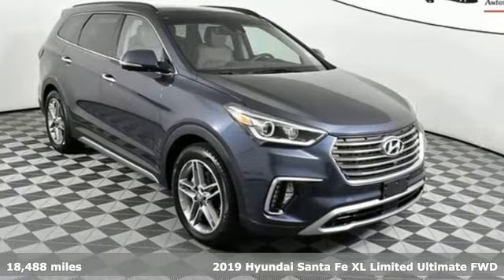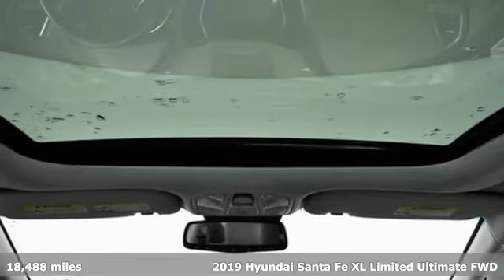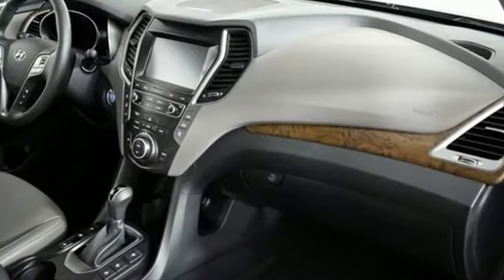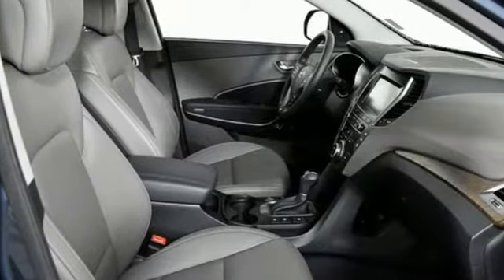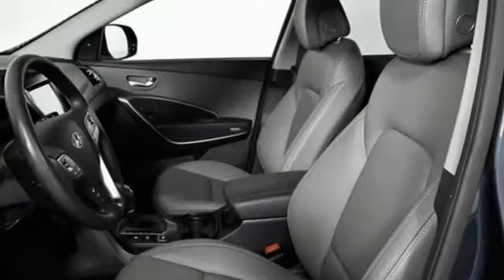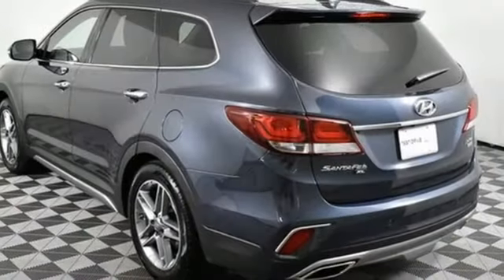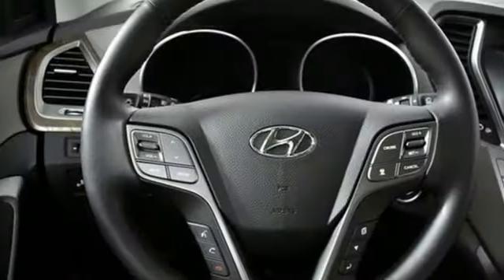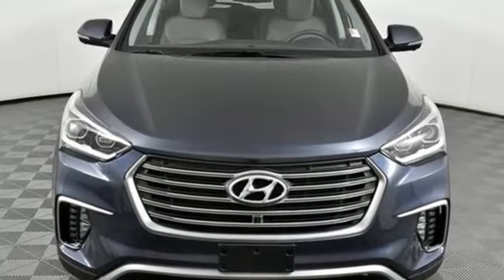Used 2019 Hyundai Santa Fe XL Atlanta Duluth, GA HF22001A - SOLD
Year: 2019
Make: Hyundai
Model: Santa Fe XL
Trim: Limited
Engine: 3.3L V6 DGI DOHC 24V
Transmission: 6-Speed Automatic with Shiftronic
Color: Blue
Interior: Gray
Mileage: 18488
Stock #: HF22001A
VIN: KM8SR4HF0KU297907
Certified. CARFAX One-Owner. Clean CARFAX. 2019 Hyundai Santa Fe XL Limited Night Sky Pearl W/ Tech Package Limited Ultimate Tech Package 03. Hyundai Certified Pre-Owned Details:brbr * Vehicle Historybr * Limited Warranty: 60 Month/60,000 Mile (whichever comes first) from original in-service datebr * Warranty Deductible: $50br * 173+ Point Inspectionbr * Roadside Assistancebr * Includes 10-year/Unlimited mileage Roadside Assistance with Rental Car and Trip Interruption Reimbursement; Please see dealers for specific vehicle eligibility requirements. 10-Year/100,000 Mile Hybrid/EV Battery Warrantybr * Powertrain Limited Warranty: 120 Month/100,000 Mile (whichever comes first) from original in-service date

Address:
5785 Peachtree Ind Blvd